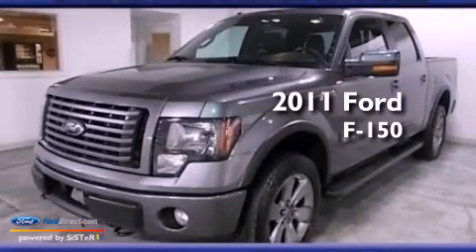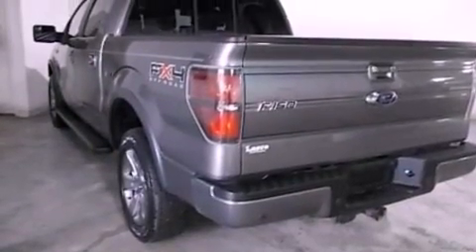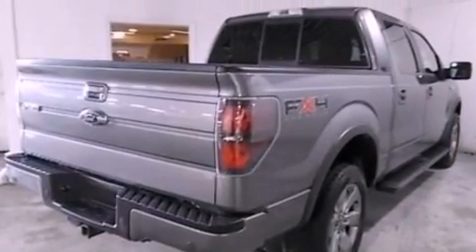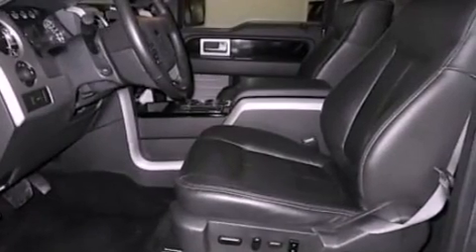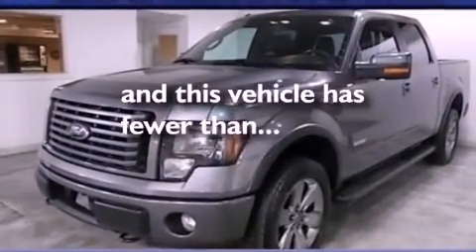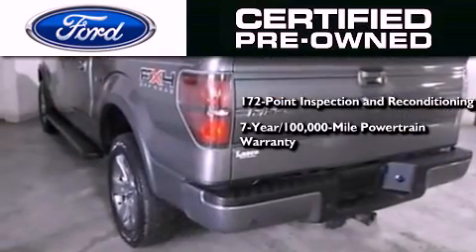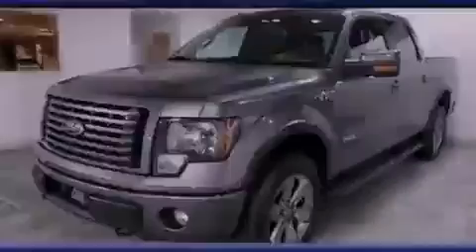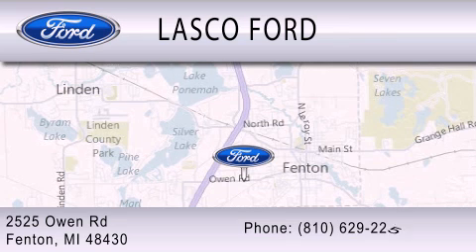Preowned 2011 FORD F-150 Fenton MI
Year : 2011
 Make : FORD
 Model : F-150
 Engine : 3.5L V6 24V GDI DOHC TWIN TURBO
 Trans . : 6-SPEED AUTOMATIC
 Exterior : SILVER
 Miles : 22,207
 Interior : BLACK GRAY
 Stock : P5582